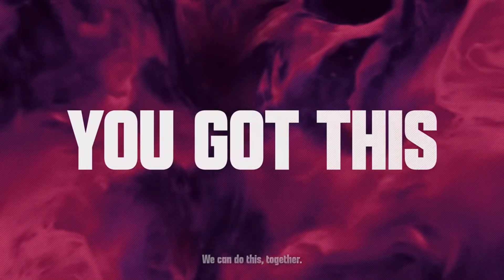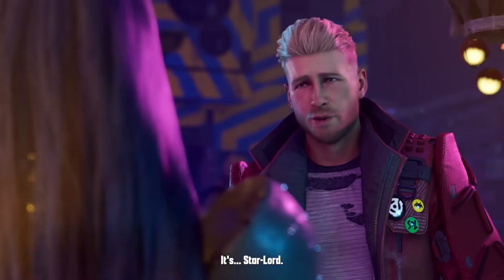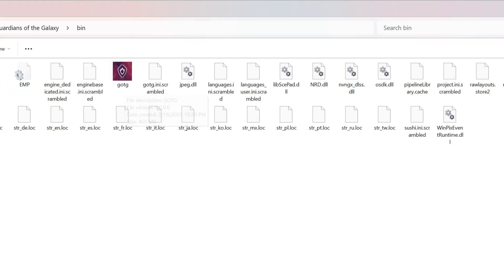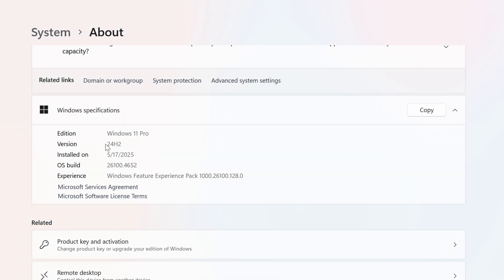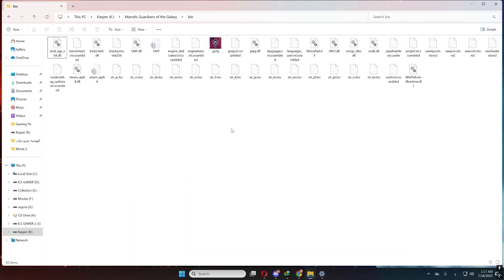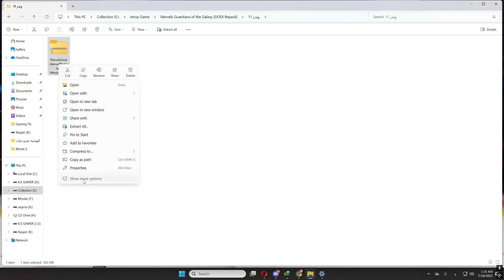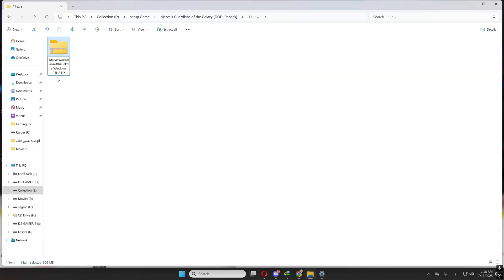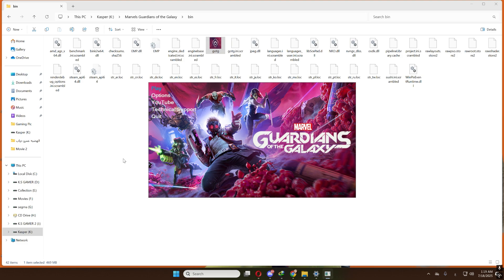حل مشكلة تشغيل Guardians of the Galaxy على ويندوز 11 | Gameplay 10 دقايق بجرافيك خرافي! ☄️🪐💫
Guardians of the Galaxy Fix for Windows 11 + 10 Minutes of Epic Gameplay!"💫

Struggling to launch MGOTG after upgrading to the Windows 11 24H2 update? This video covers the step-by-step fixes to get the game running again.

Steps To Download The File :
1. copy this :

2.Use base 64 Decode ,paste it and you can go to the link

3.Download the file

Note: If you are not able to access the decoded link ,try changing your DNS or using VPN

هل اللعبة مش شغالة معاك على ويندوز 11 أو بتقف بعد التشغيل؟ 🤔
في الفيديو ده، هتشوف الحل النهائي لمشكلة تشغيل Marvel's Guardians of the Galaxy على ويندوز 11 (وبيشتغل كمان على ويندوز 10)، وبعد كده هننطلق مع أول 10 دقايق لعب 🔥 بجرافيك وسينمائيات هتشوفها لأول مرة في لعبة أبطال خارقين!
📘 نبذة عن قصة اللعبة:
Marvel’s Guardians of the Galaxy هي لعبة أكشن-مغامرة تلعب فيها بشخصية Star-Lord، وتقود الفريق الشهير (Gamora, Rocket, Groot, Drax) في مغامرة لإنقاذ المجرة من تهديد غامض.

القصة بتعتمد على القرارات التفاعلية وتأثيرها على الفريق وعلى سير الأحداث، مع قتال سريع واستخدام قدرات كل عضو في الفريق بشكل استراتيجي. اللعبة مش محتاجة أونلاين وبتقدملك مغامرة سينمائية كاملة.

🎮 نبذة عن اللعبة وقصتها (Game Overview):
Marvel's Guardians of the Galaxy هي لعبة أكشن-مغامرات من منظور الشخص الثالث، بتلعب فيها بدور "ستار لورد" (بيتر كويل)، وبتقود باقي أفراد الفريق: غامورا، دراكس، روكيت، وغروت.

القصة بتدور بعد أحداث حرب مجرّية ضخمة، والفريق بيحاول يصنع لنفسه اسم كـ "منقذي المجرة"، لكن الأمور بتخرج عن السيطرة لما يتورطوا في مؤامرة تهدد بتدمير الكون بالكامل!

اللعبة بتتميز بـ:

نظام قتال ديناميكي وسريع.

قرارات بتأثر على مسار القصة.

حوارات مرحة وتمثيل صوتي قوي.

جرافيك سينمائي مذهل وأسلوب فني يشبه أفلام مارفل.